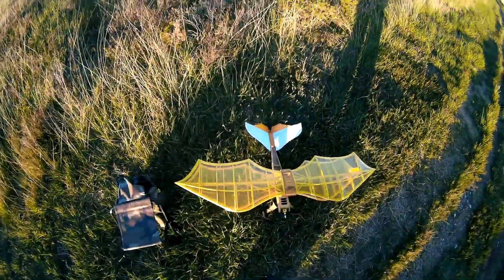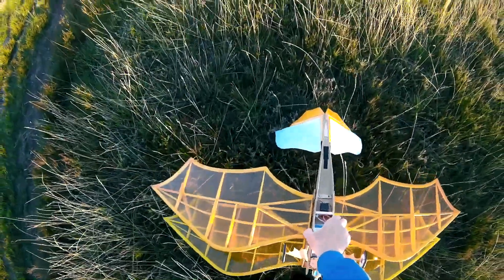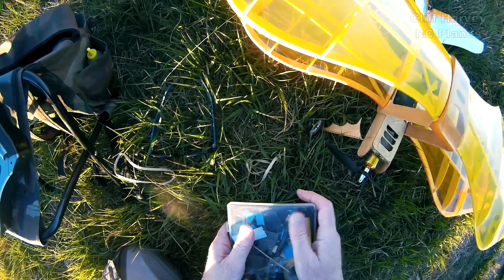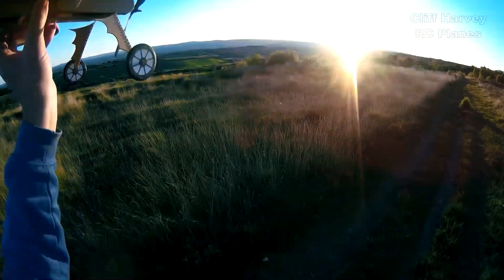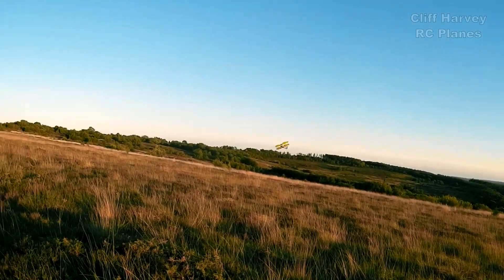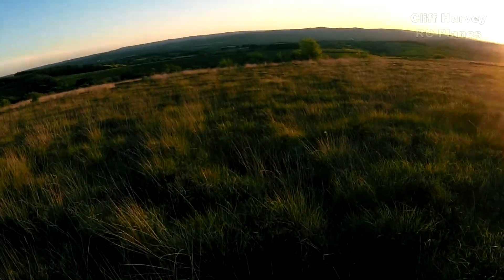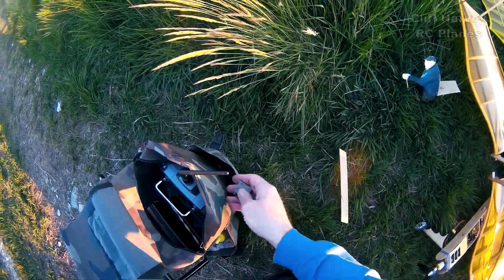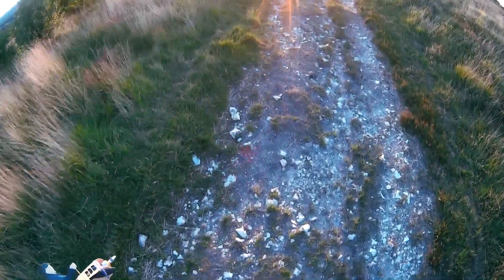DA Vinci Flyer Biplane Second Flight Attempt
The experiments ends for the moment, it shows great potential though. Chapter Jumps below.
0:00 Setting Up
0:55 First Test Glide
2:22 Second Test Glide
2:58 Third Test Glide
3:28 First Power Flight
4:22 Second Power Flight
5:18 Final Power Flight